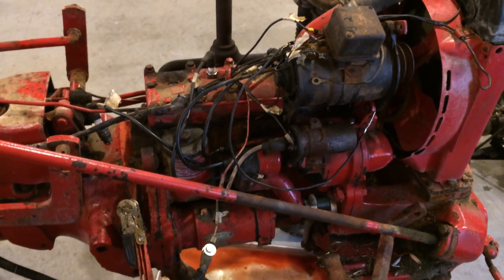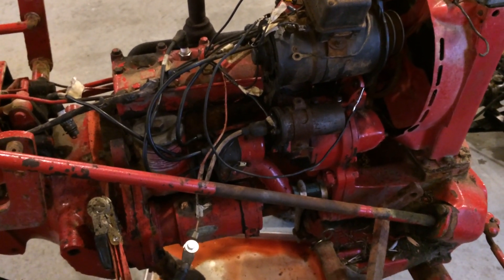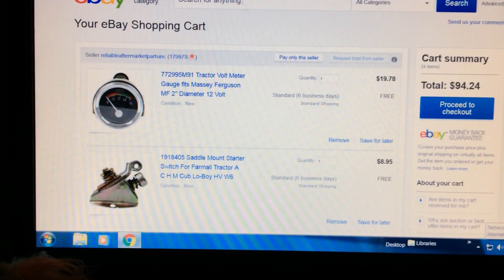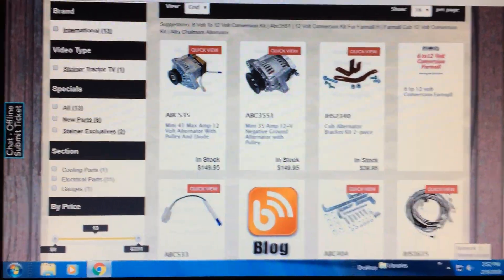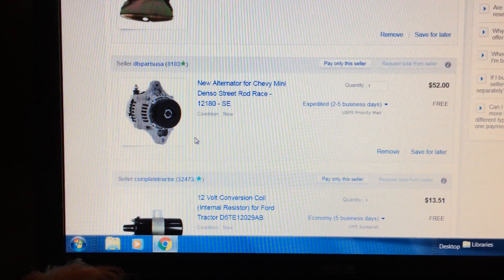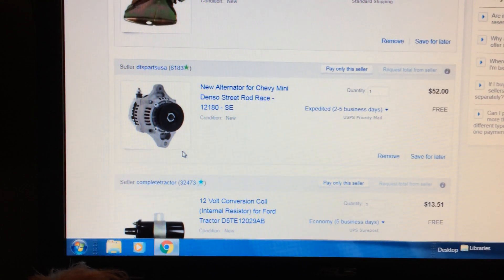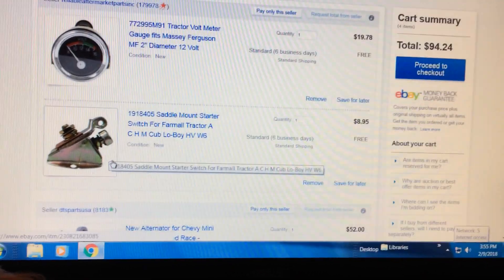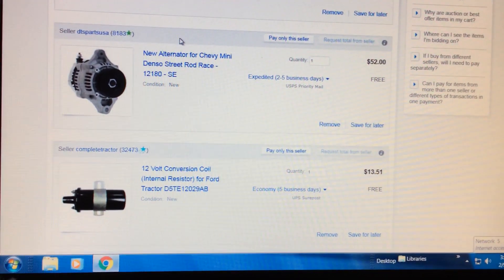Tractor 12 Volt Conversion Step-by-step Part #1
1949 Farmall Cub. This is the first video in the series for the 12 volt conversion. Step by step instructions for converting from 6 volt to 12 volt.